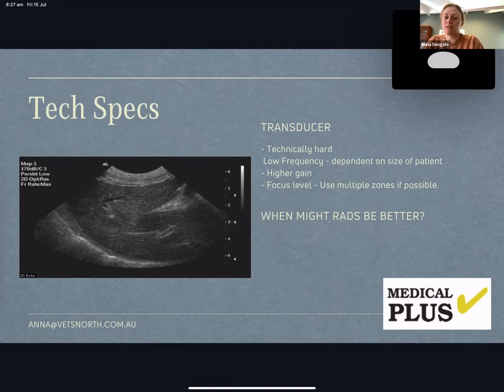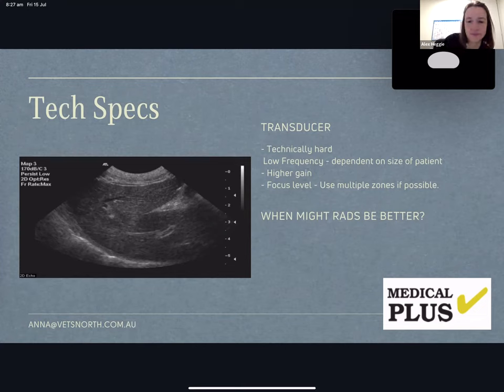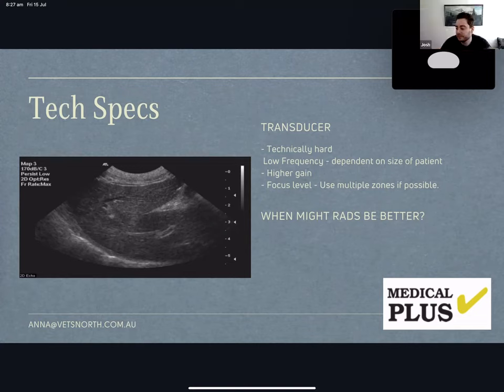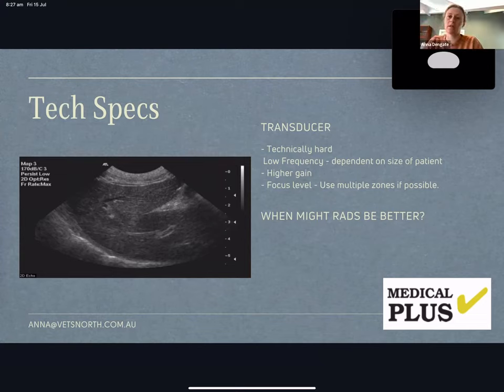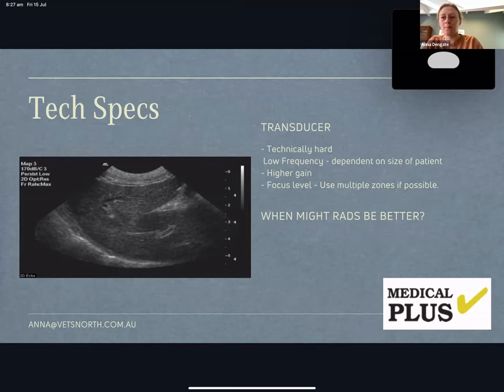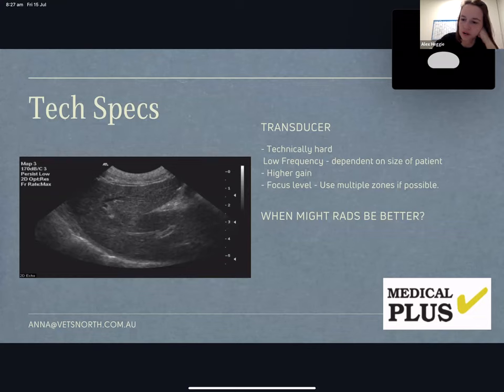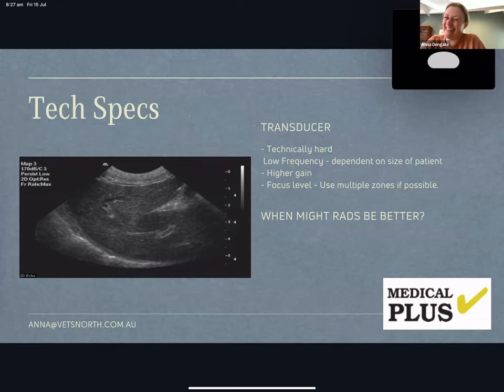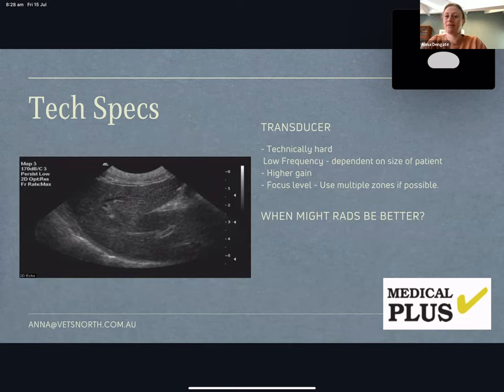Biliary diseases and imaging characteristics of the liver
Today we discuss some biliary physiology, and run through imaging characteristics of the liver and gall bladder on ultrasound. We use ultrasound images to guide case based discussion in this tutorial, so best consumed when you can glance at a screen every now and again.